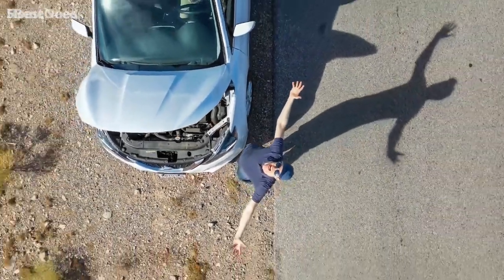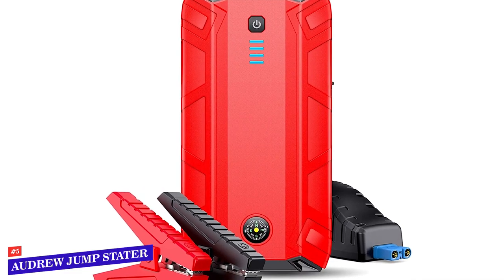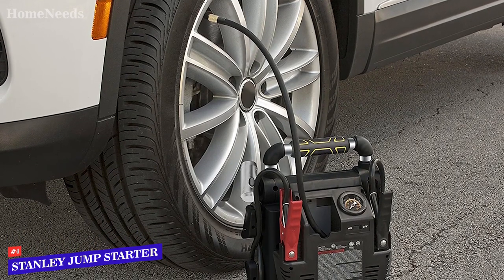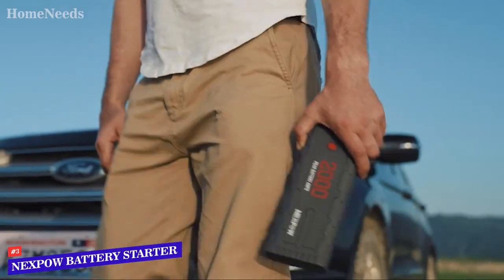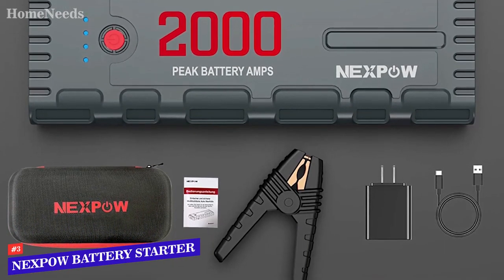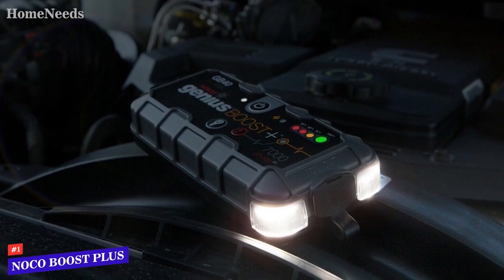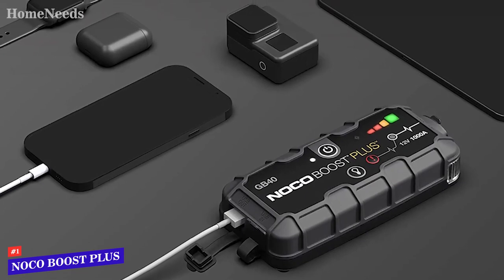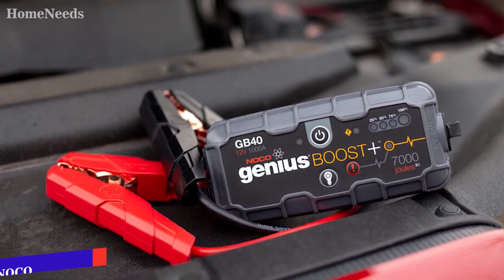Top 5 Best Car Jump Starters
Best Car Jump Starters [don’t buy one before watching this]

► Links to the best car jump starters  we listed in this video:

► 5. Audrew Portable Jump-Starter
► 4. STANLEY J5C09 1000 Amp Jump Starter
► 3. NEXPOW G17 2000A
► 2. GOOLOO GP2000
► 1. NOCO Boost Plus GB40